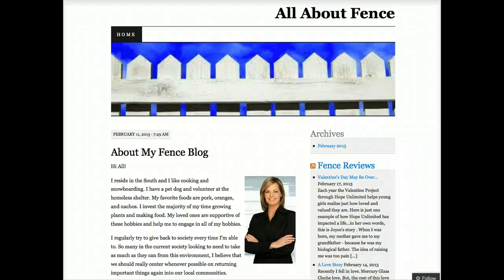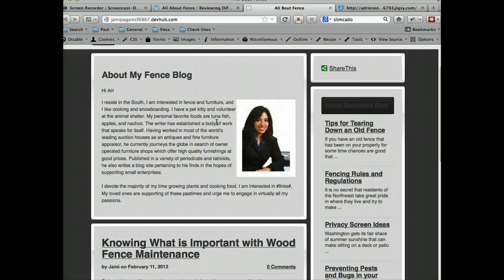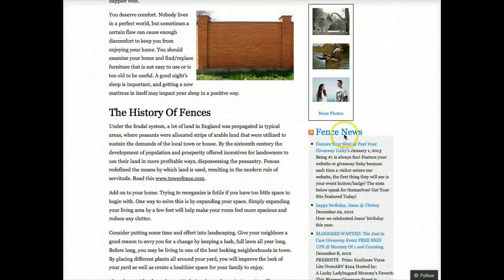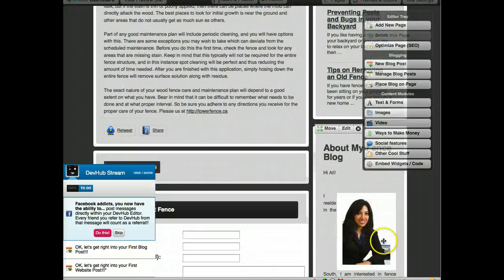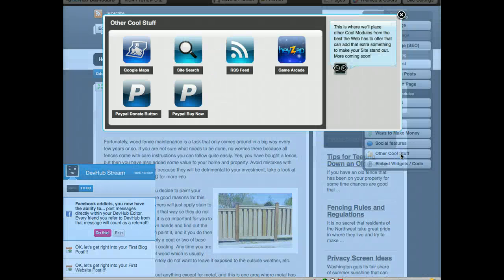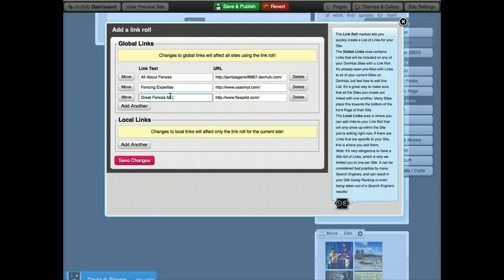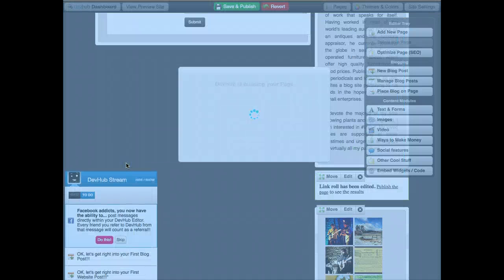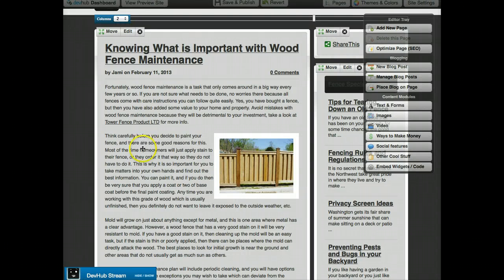Adding to Buffer Sites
adding outbound links to our buffer sites